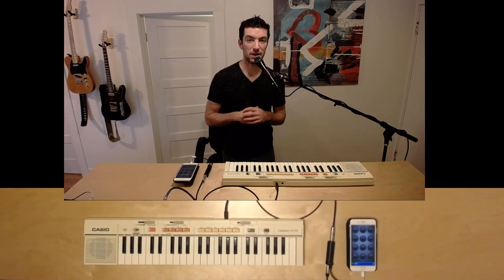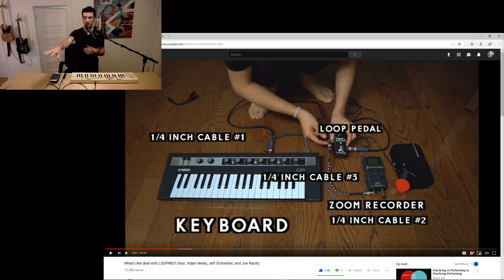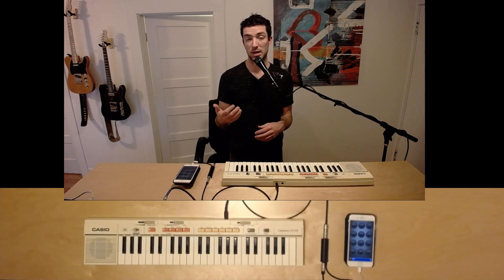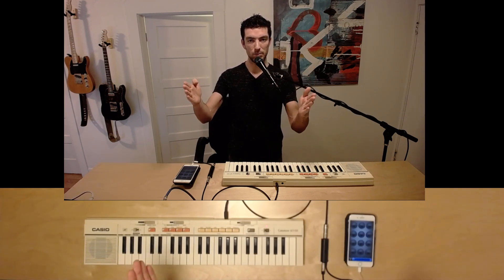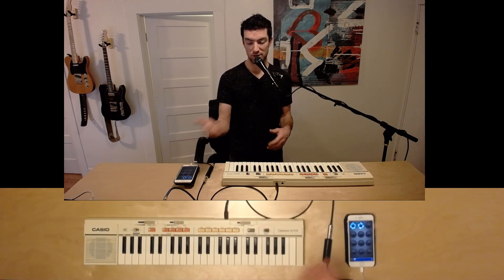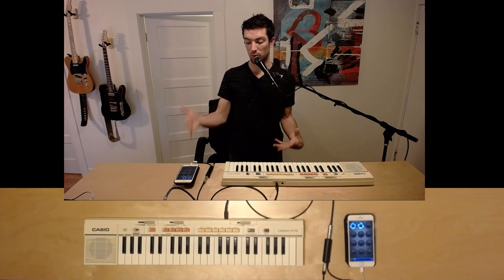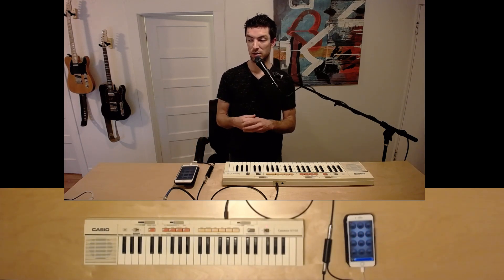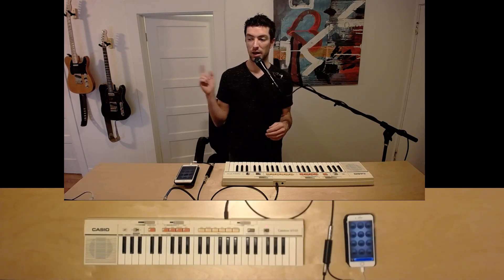Looper introduction and response to Nahre Sol's "What's the deal with LOOPING?"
This video is a basic introduction to loopers, and a response to Nahre Sol's video about Looping. I recommend using